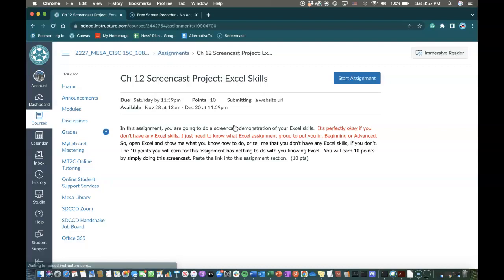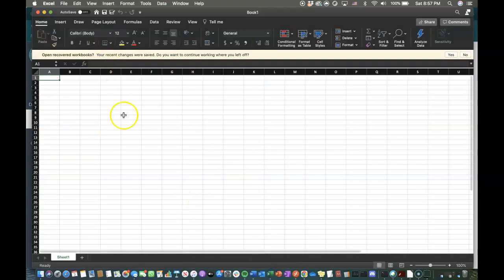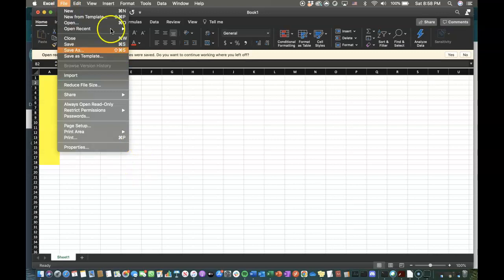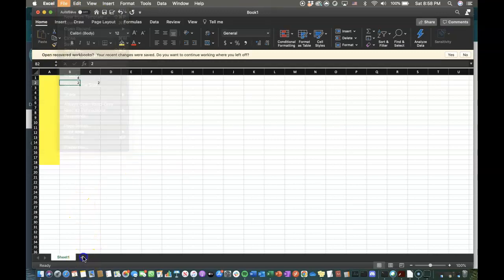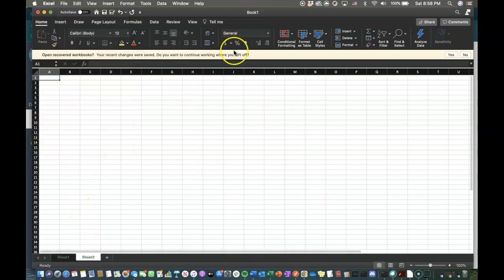Excel Skills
Excel